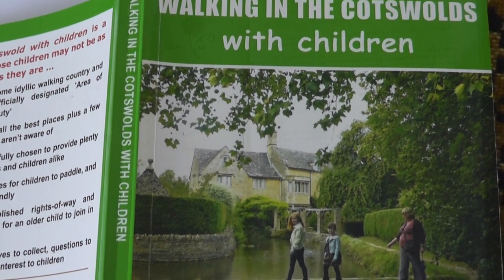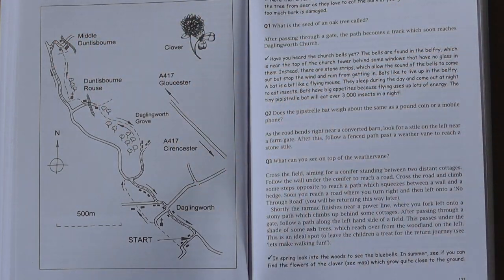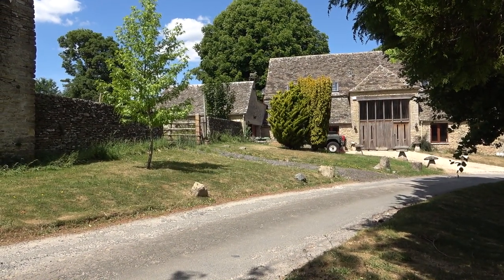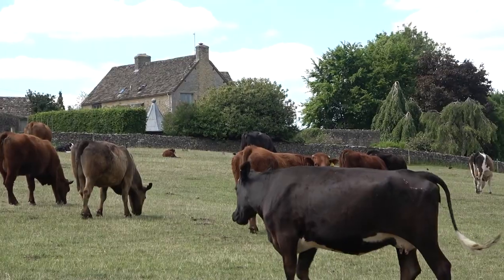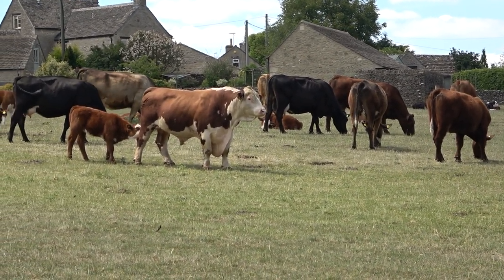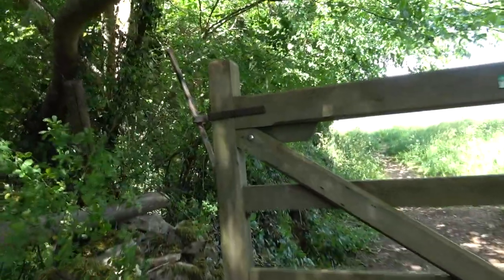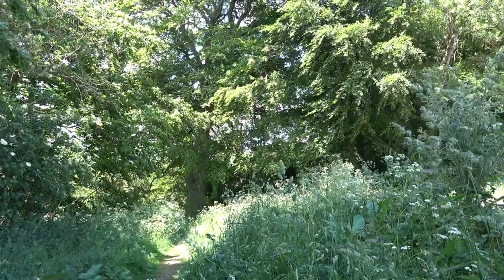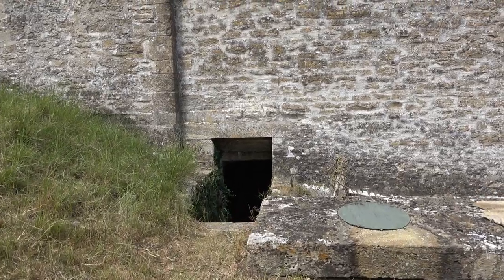Cotswold Walk from Daglingworth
This Cotswold walk takes us to Daglingworth, which is just north of Cirencester. It is difficult to walk anywhere in the Cotswolds without encountering beautiful scenery and this walk is no exception. On the way we will pass livestock and arable farms, cross fords and visit churches and typical Cotswold hamlets, seemingly unchanged for millennia. Come and enjoy a lovely walk in fine weather and stunning scenery. Who could ask for more.